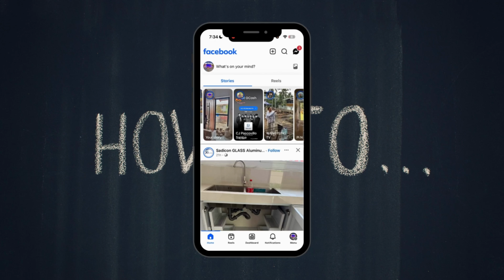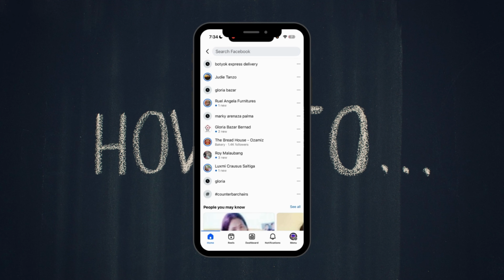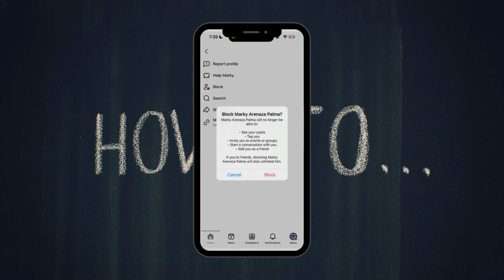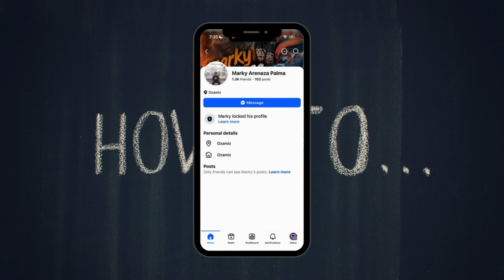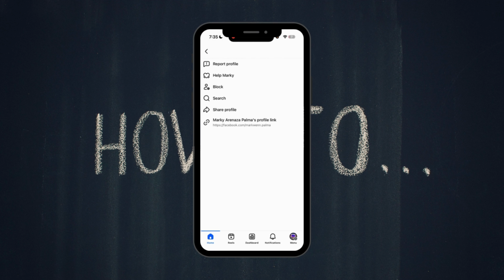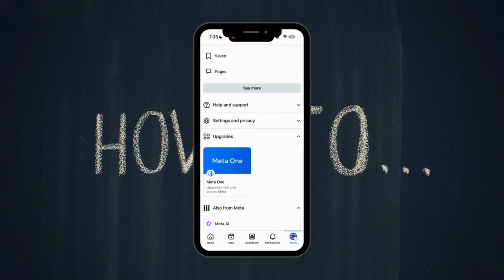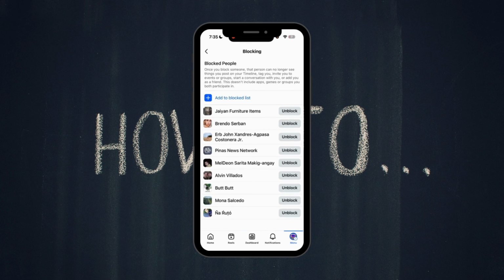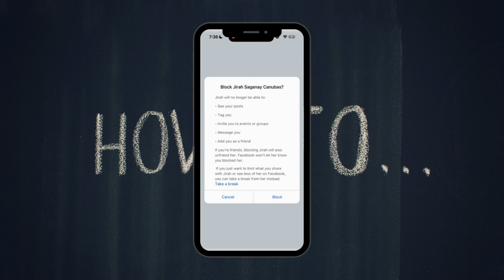How to Block Someone on Facebook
How to block someone on Facebook step by step.
Learn how to block someone on Facebook quickly using this easy step-by-step guide for Android, iPhone, and PC.

In this tutorial, you'll learn exactly how to block someone on Facebook to stop them from viewing your profile, sending messages, or interacting with your account.

📌 What you'll learn:

Where to find the Facebook blocking settings
How to block users on Android, iPhone, and PC
What happens after you block someone
How to unblock someone later if needed